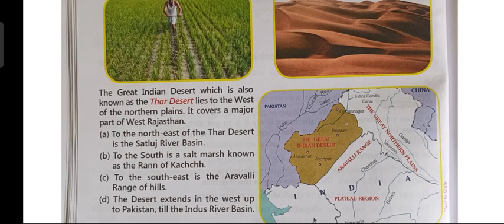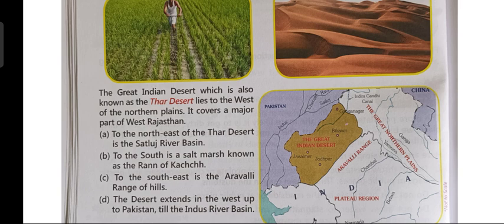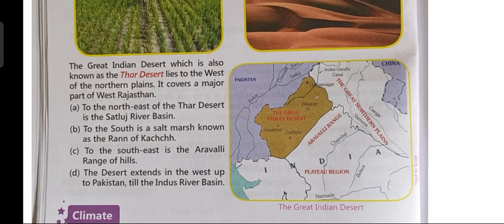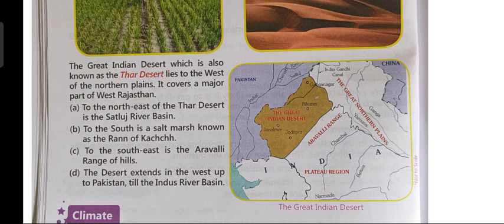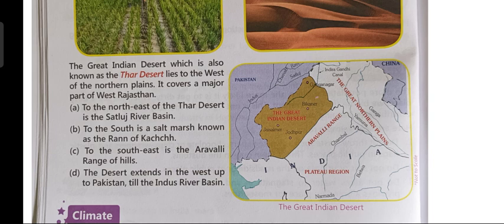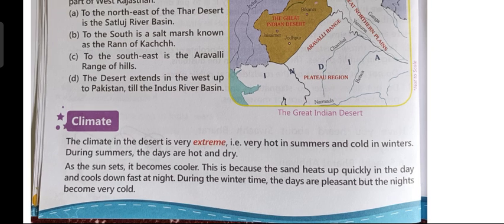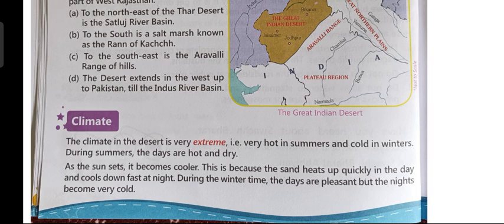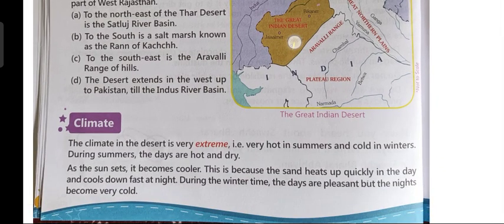Social Studies Lesson-4 (I)